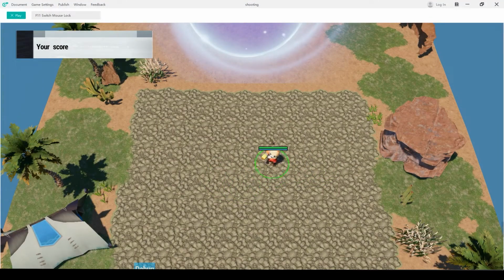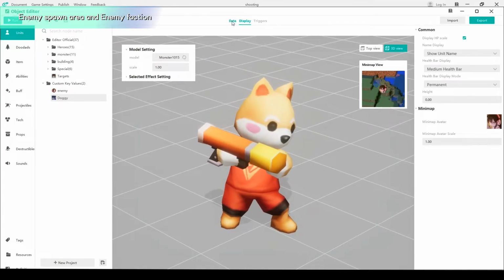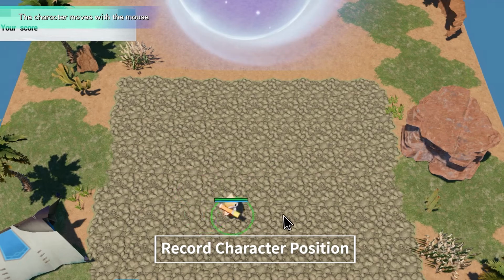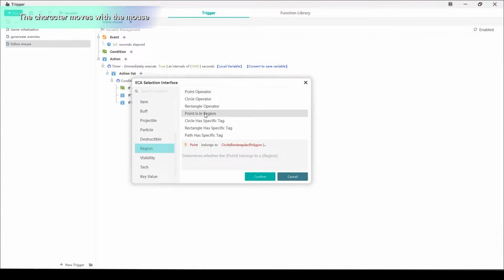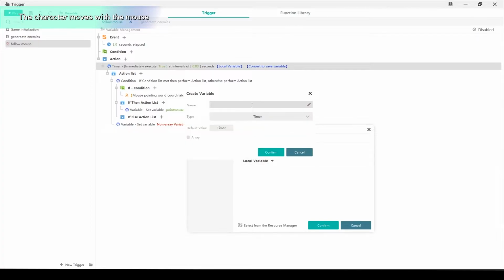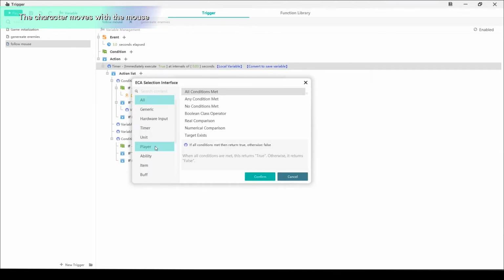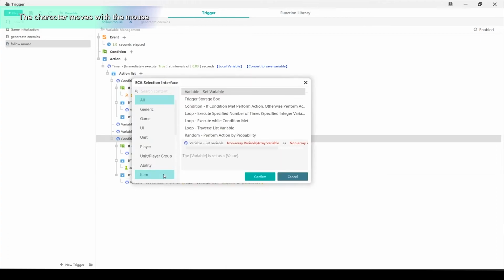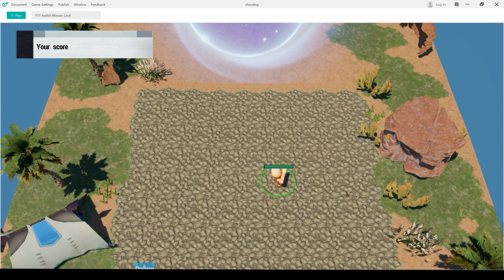3 Days Game - Day 2 - Part 1/2